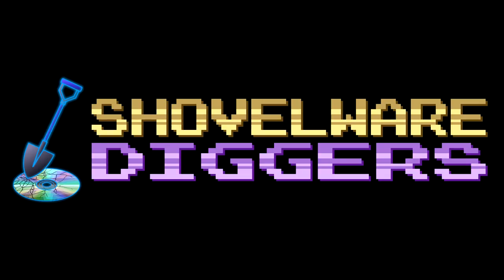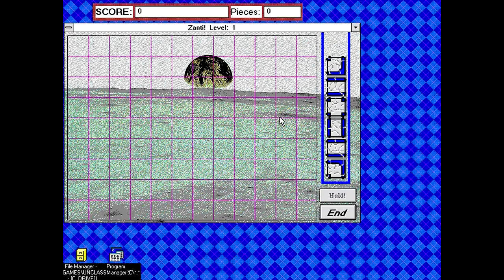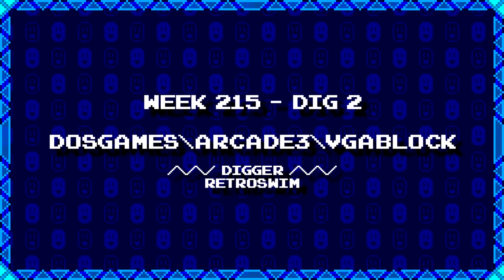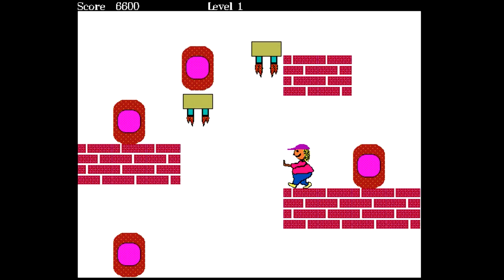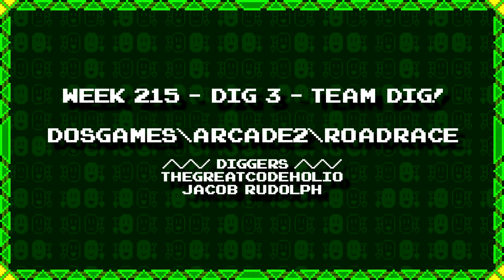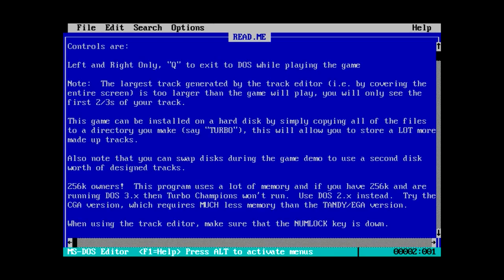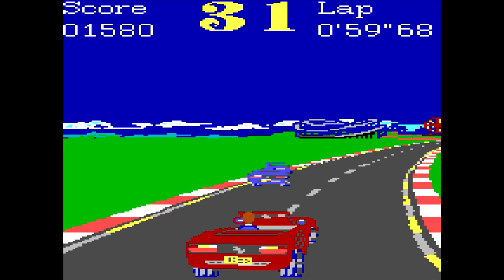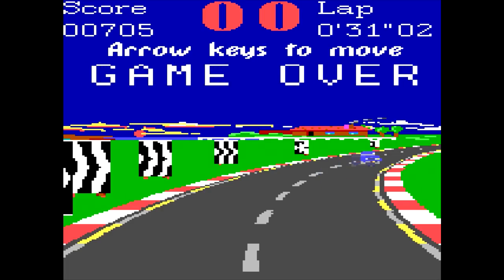Shovelware Diggers #215 - Games, and Stuff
Kind of a mixed bag of games today, as our dig team starts us off with a rather obnoxious Pipe Dream clone, then we move on to a puzzle platformer which looks kinda lame but plays perfectly fine, then finish off with a "racing" game which basically feels like an unfinished Outrun rip-off. :P

Also, when I refer to the "Quit" button late in the video I meant to say the "Q" key on the keyboard. :P

This Week's Digs:
- WINGAMES\UNCLASSD\ZAN12C
- DOSGAMES\ARCADE3\VGABLOCK
- DOSGAMES\ARCADE2\ROADRACE